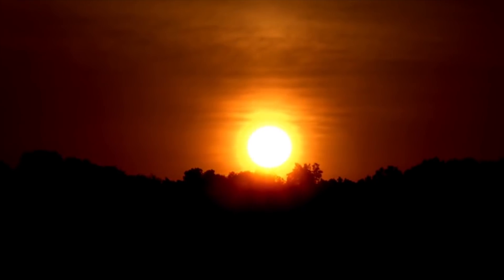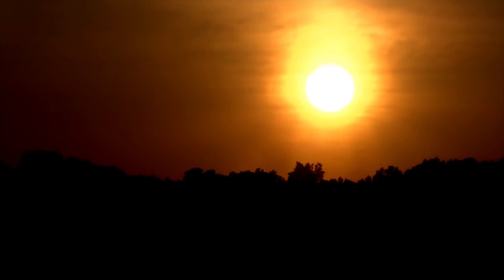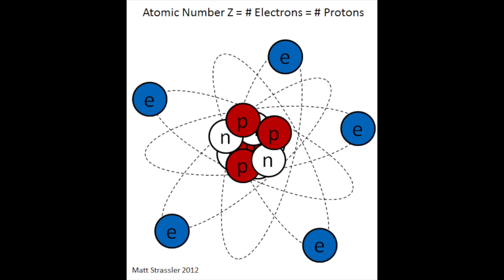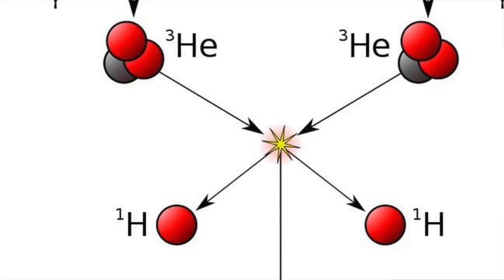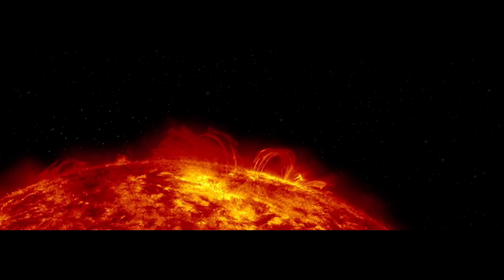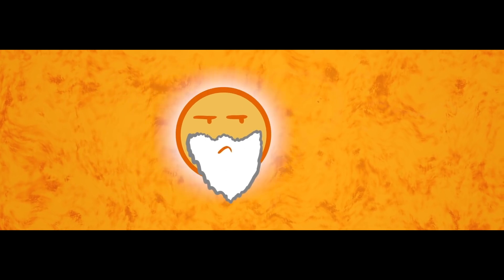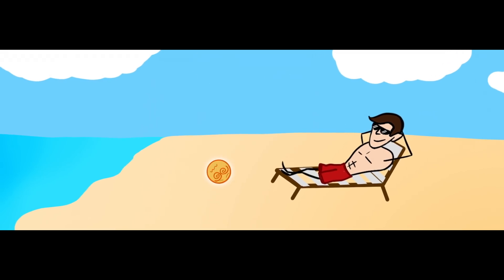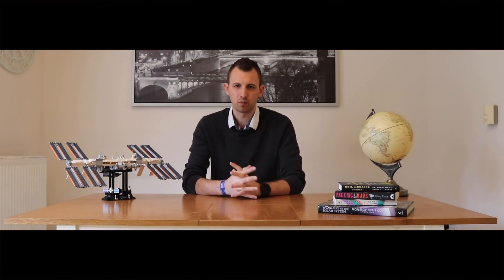The Life of a Photon!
***Apologies. I uploaded the wrong edit earlier. Fixed now***

Welcome to the SciManDan show, where this week we are taking a look at the life of a photon.  Checking off nuclear fusion, and the inner workings of the sun as we go!

Huge thanks to the Wolf Brothers Cinema for their help with this series, and in particular the music and animation. You can find their channel here:

Sun Images - NASA